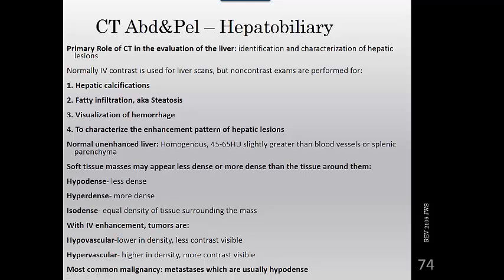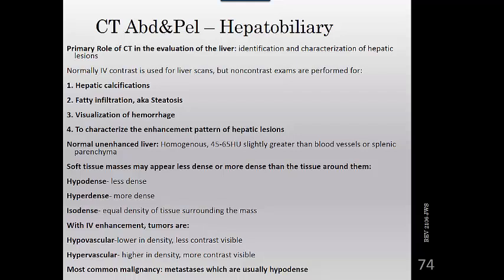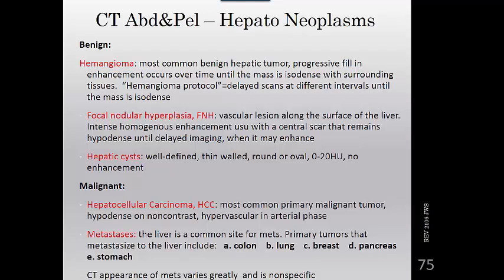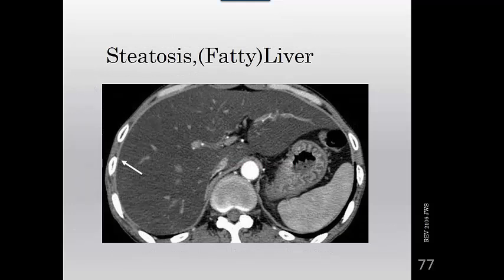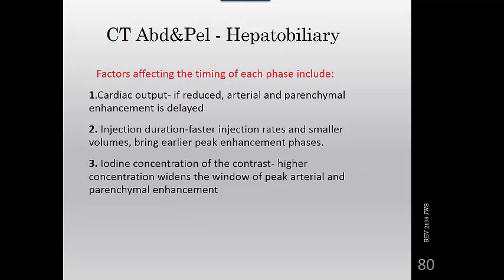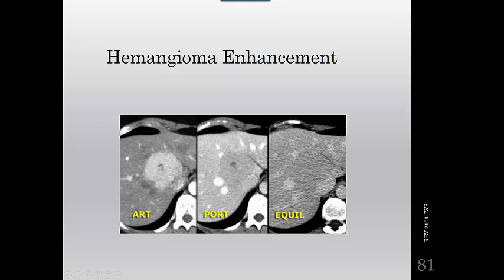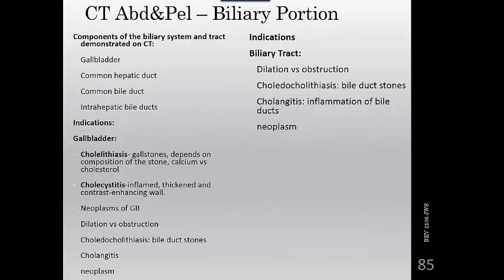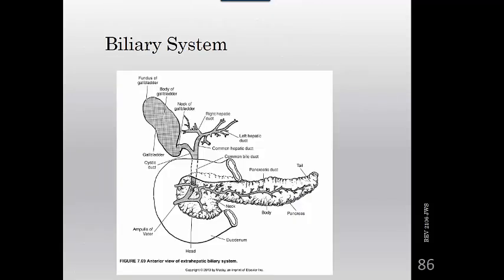Module 5 Lecture 3 Video